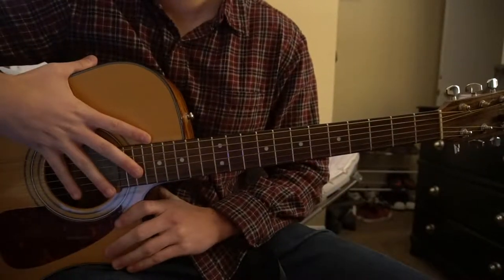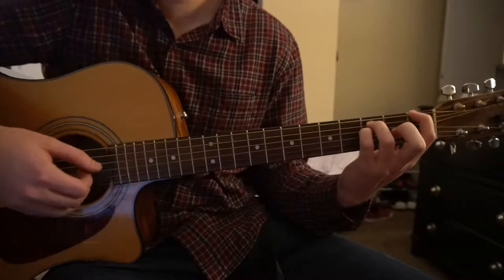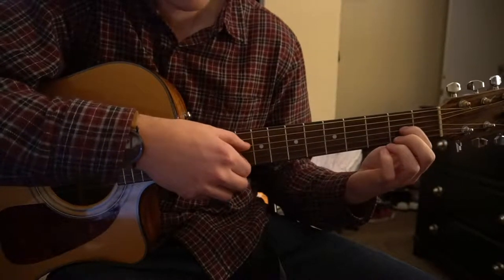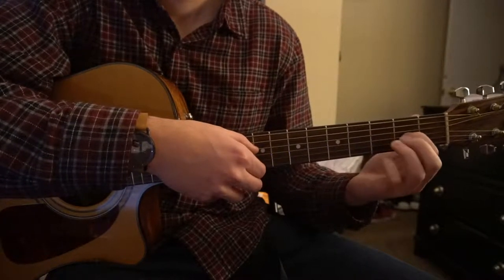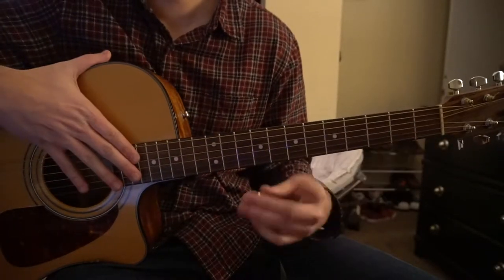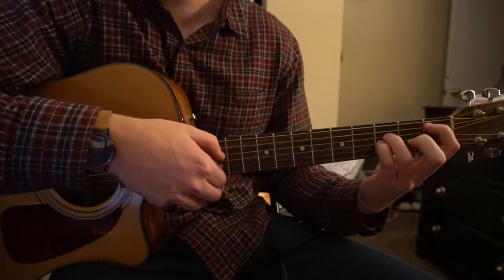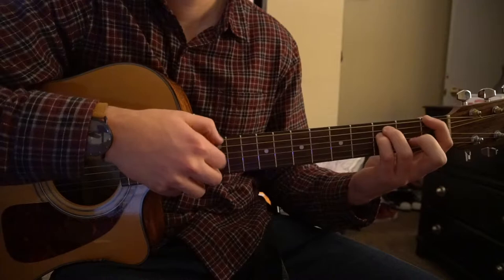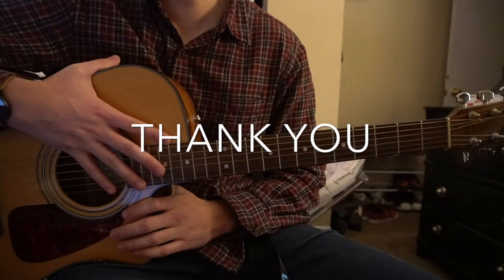We Fight // Dashboard Confessionals // Easy Guitar Lesson